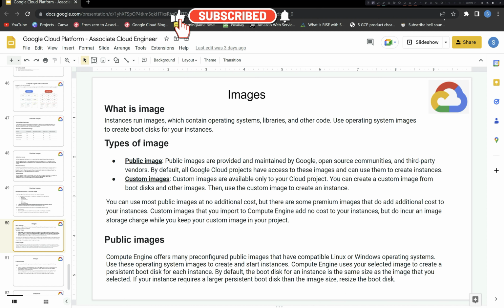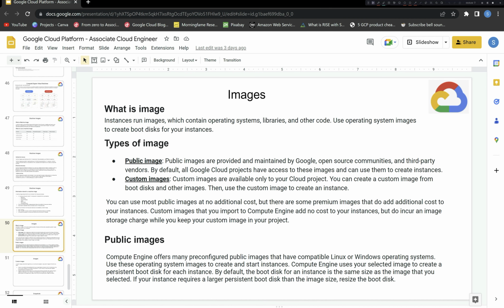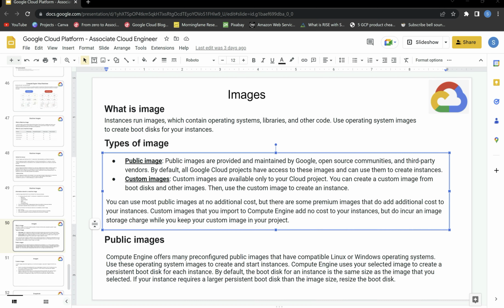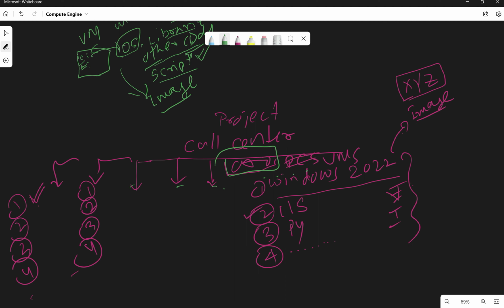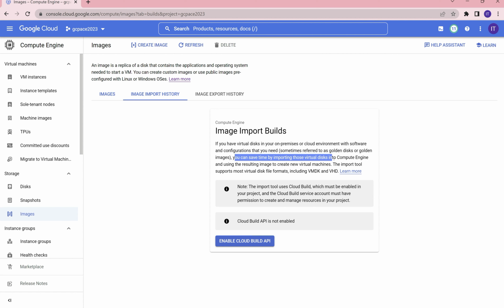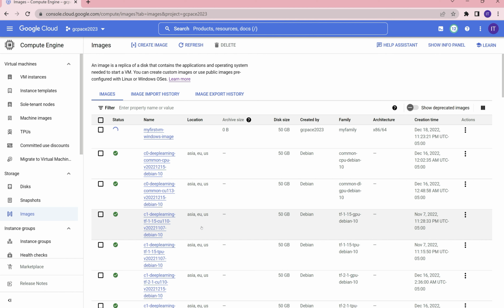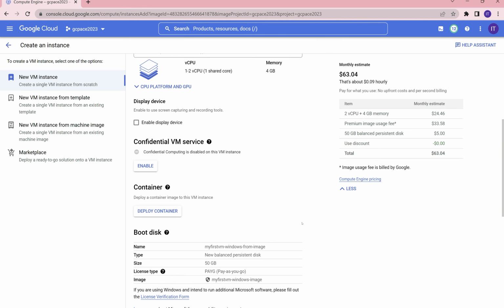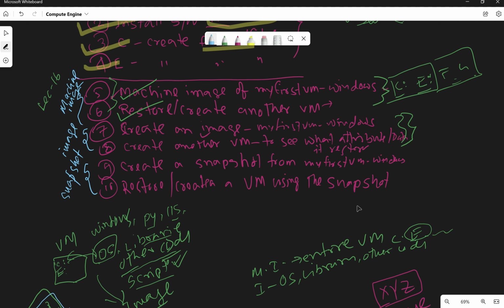Understanding Images in GCP: Compute Engine Virtual Machine | Lecture 18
What is image
Instances run images, which contain operating systems, libraries, and other code. Use operating system images to create boot disks for your instances.

Types of image
Public image: Public images are provided and maintained by Google, open source communities, and third-party vendors. By default, all Google Cloud projects have access to these images and can use them to create instances.
Custom images: Custom images are available only to your Cloud project. You can create a custom image from boot disks and other images. Then, use the custom image to create an instance.
You can use most public images at no additional cost, but there are some premium images that do add additional cost to your instances. Custom images that you import to Compute Engine add no cost to your instances, but do incur an image storage charge while you keep your custom image in your project.

Public images
Compute Engine offers many preconfigured public images that have compatible Linux or Windows operating systems. Use these operating system images to create and start instances. Compute Engine uses your selected image to create a persistent boot disk for each instance. By default, the boot disk for an instance is the same size as the image that you selected. If your instance requires a larger persistent boot disk than the image size, resize the boot disk.

Custom images
A custom image is a boot disk image that you own and control access to. Use custom images for the following tasks:
Import a virtual disk to Compute Engine from your on-premises environment or from VMs that are running on your local workstation or on another cloud platform. You can manually import boot disk images to Compute Engine, but one disk at a time.
Create an image from the boot disks of your existing Compute Engine instances. Then use that image to create new boot disks for your instances. This process lets you to create new instances that are preconfigured with the apps that you need without having to configure a public image from scratch.